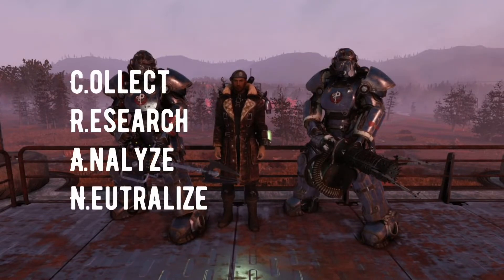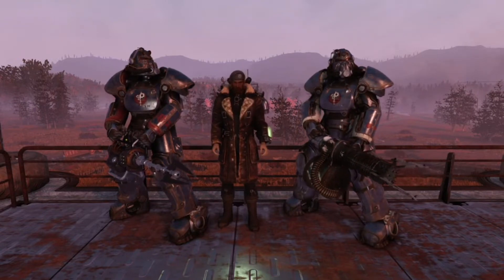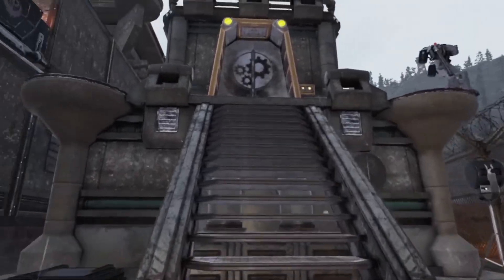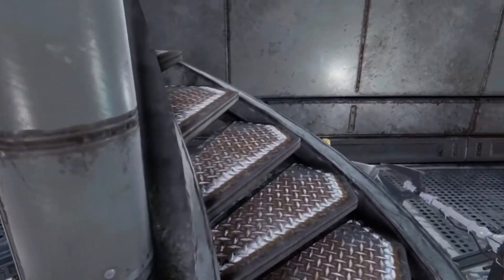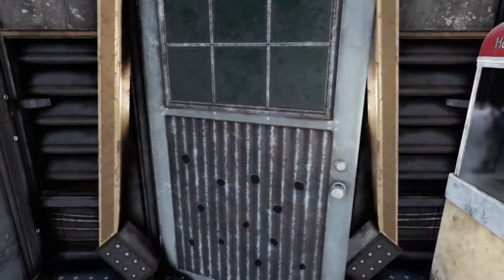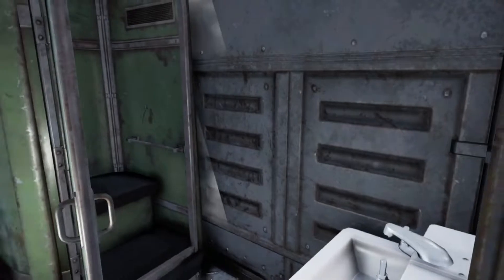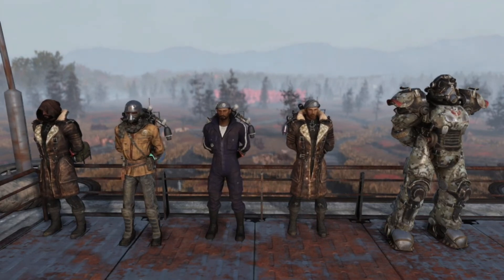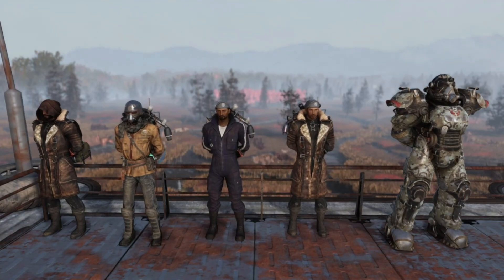BoS Outpost C.R.A.N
Located in the Cranberry bog of Appalachia this Brotherhood of Steel base is an excellent location for researching the scorched plague. I'm this video I will be giving you a tour of this base and the background information of it.